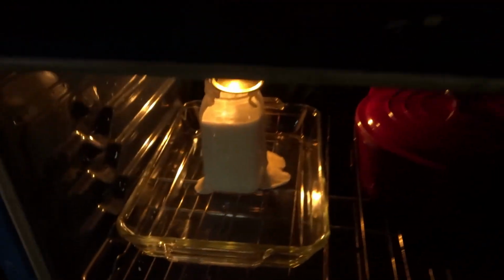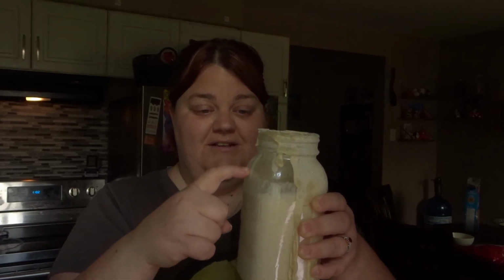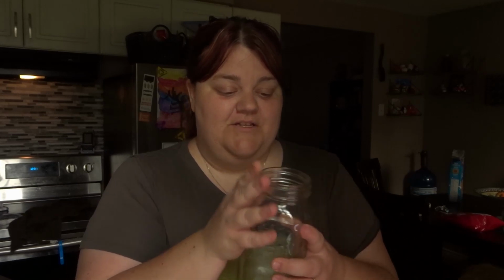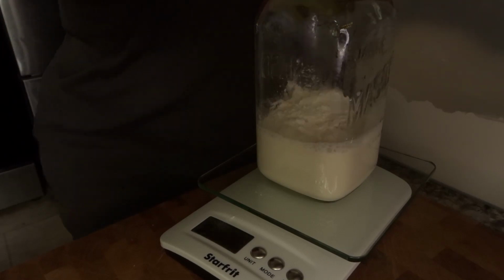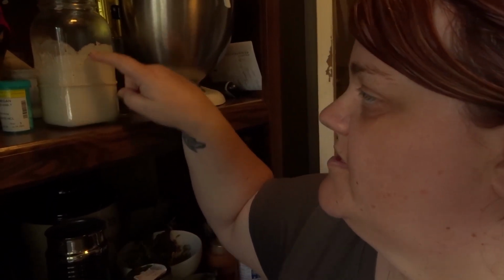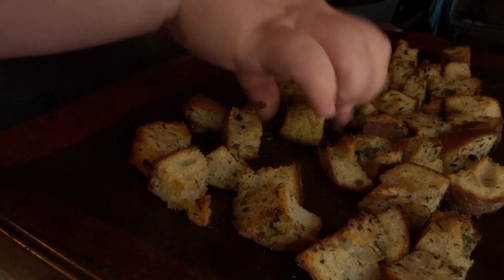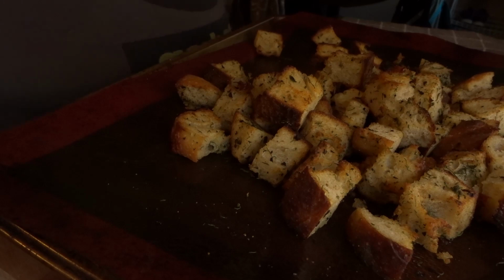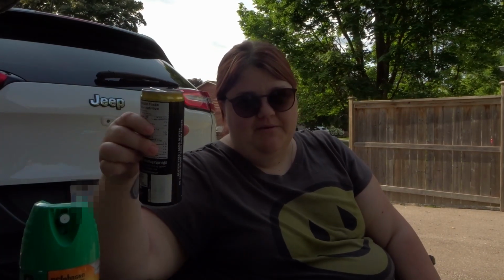NO wasted food in this house!!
Nothing I hate more than a garbage can filled with food that costs so much money, so I try to take things out of other things so we don't waste the things you know?

Recipe links

Peach blueberry crumble.
All Recipes Found here!